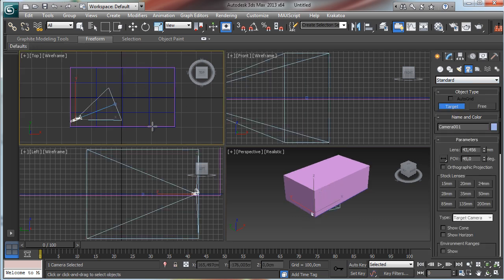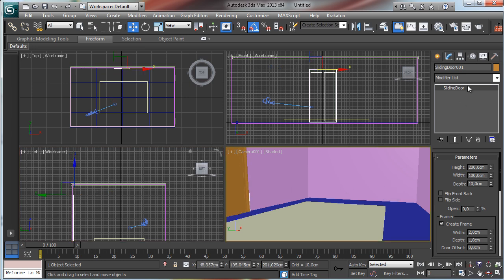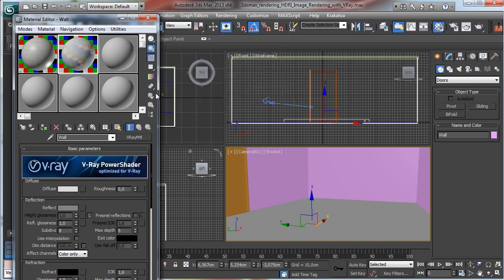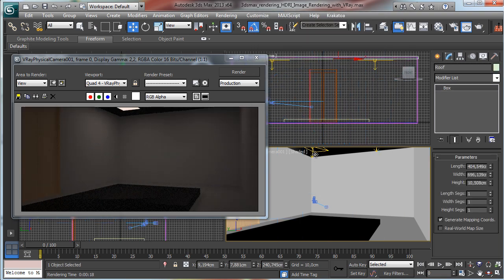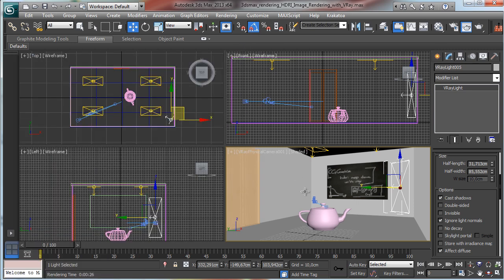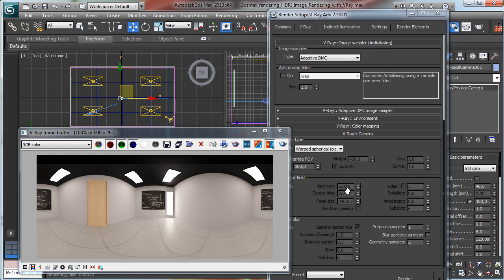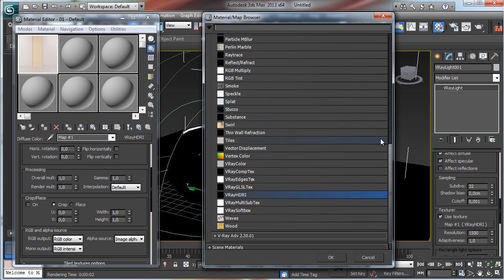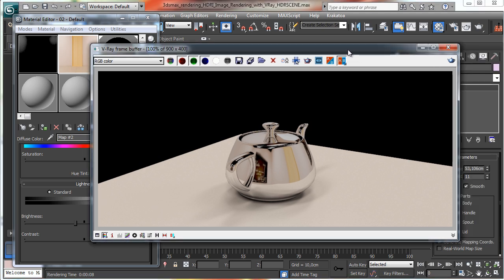HDRI Image Rendering with VRay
Introduction

In this video for 3ds max we'll take a look ad HDRI workflow with VRay checking how to prepare a HDRI map in 3D.

Using HDR images to light a scene can be really useful, there are a lot of collections on the market and we can prepare HDR photos on our own too. In HDRI Image Rendering with VRay we'll see how to prepare a HDR map directly in 3D. We'll create a simple 3D environment, an interior, using basic modeling features, and then we'll light it with some VRay Light sources. Then we'll render it as spherical map using Camera tools to override the field of view to 360 degrees. At the end we'll use this map as HDR texture for a VRay Dome light in a different scene to light a mesh, and we'll see how to tweak it to achieve best reflection and shadow results.